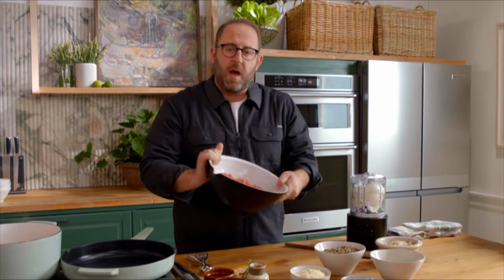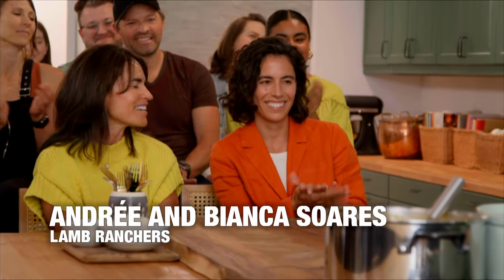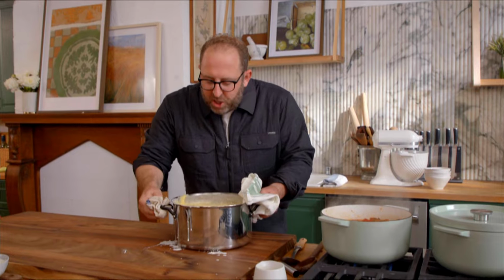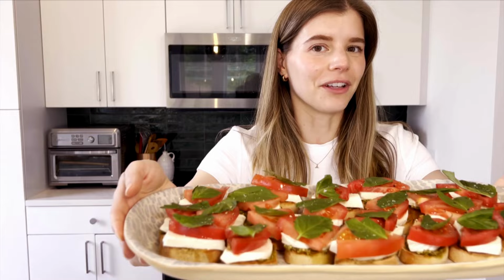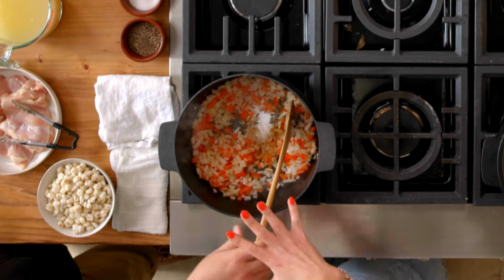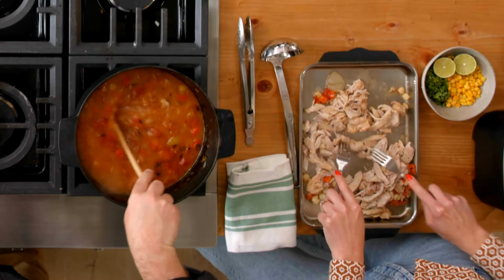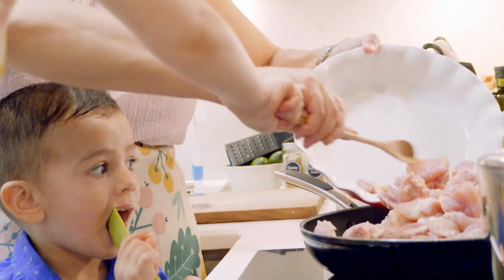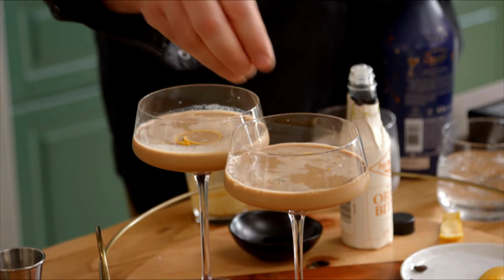Mama Cooks Best with Monique Volz | Full Episode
In this flavorful episode of Homemade Live, Chef Joel Gamoran is joined by Monique Volz from Ambitious Kitchen as they create her Knock-Your-Socks-Off Chipotle Chicken Pozole. This dish layers classic Mexican pozole with Monique’s unique twist, featuring smoky chipotle, tender shredded chicken, and creamy white bean base for added richness. Together, they guide viewers through each step, from the vibrant veggie sauté to blending the chipotle-bean mixture that gives the soup its signature flavor.

As Monique shares her secrets to maximizing flavor, Joel and Monique dive into the art of garnishing with fresh cilantro, shredded cabbage, and creamy avocado for a pozole that’s both delicious and nourishing. Perfect for weeknight dinners or weekend gatherings, this episode brings the warmth of comfort food with a spicy, hearty kick.